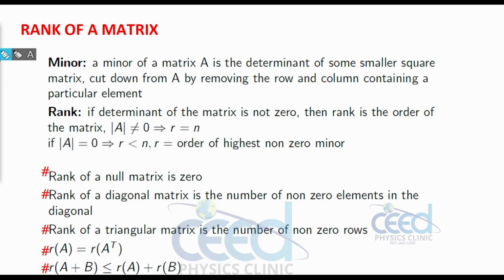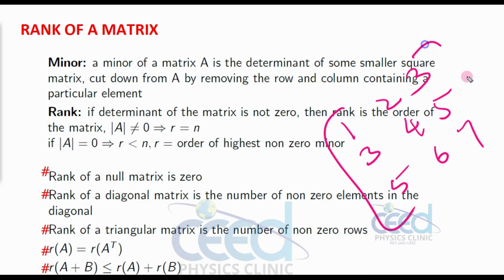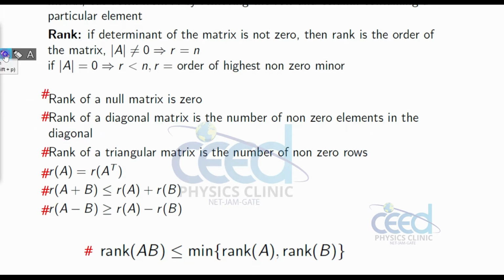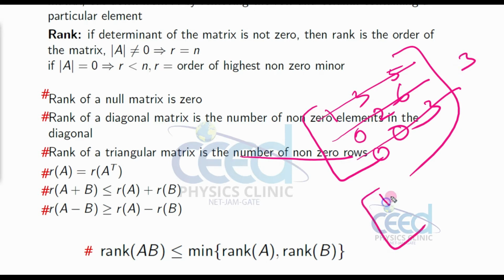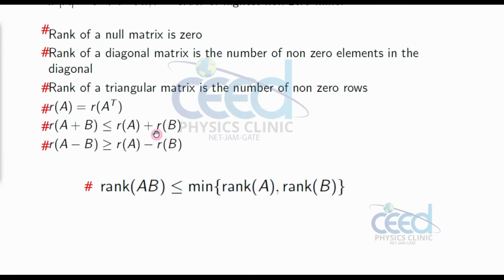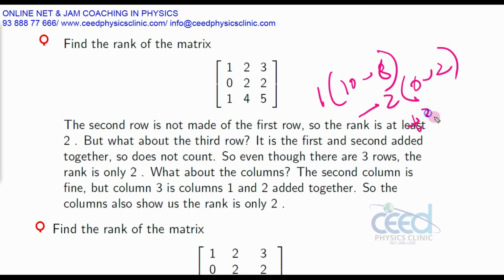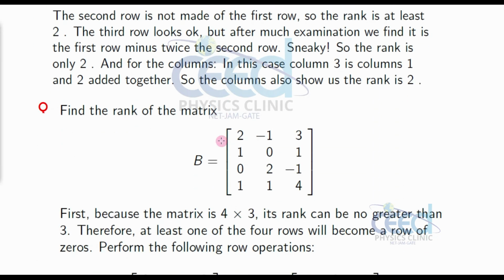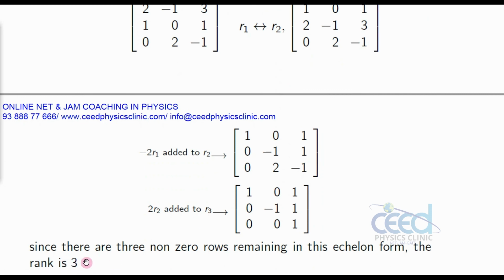LEC 25 | LINEAR ALGEBRA | RANK OF A MATRIX | UGC CSIR | IIT JAM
1. Students will have  live interactive classes

2. Candidates will have doubt clear sessions  at CEED Physics clinic Campus. This session is not compulsory

3. You will have a personal App and a mentor to organize your studies

4. You will get videos of live classes through our app and we will share detailed pdf notes of each live session immediately after each class.

5. Whole syllabus of NET/JAM will be covered in 500+ Quality videos, organized digital materials and live interactive sessions.

6.  we will have an online exam at 7pm on all Sundays, based on the topic studied in the same week.

7. All tests will be conducted through exclusive CEED Physics Clinic App

8. Batches with Medium of Instruction Malayalam or English

9. Daily activities and mentoring